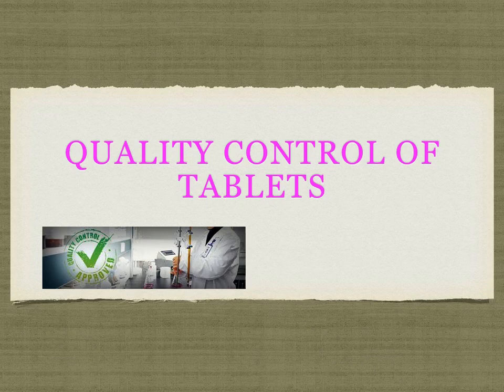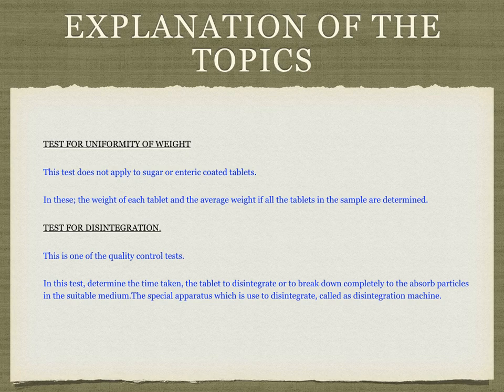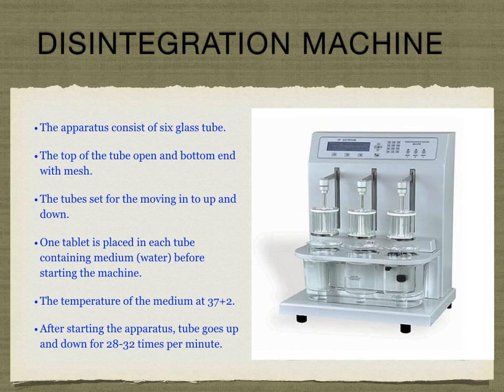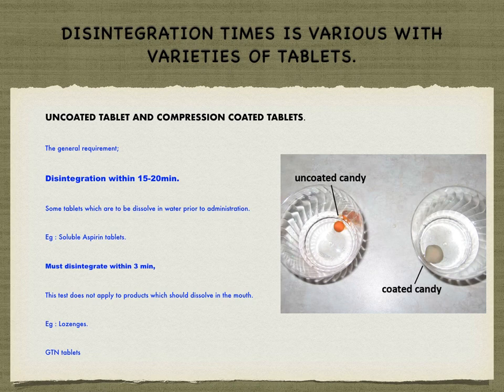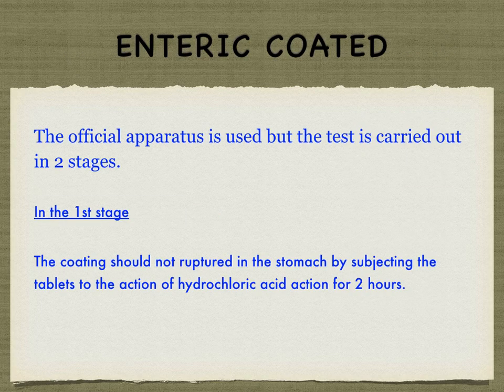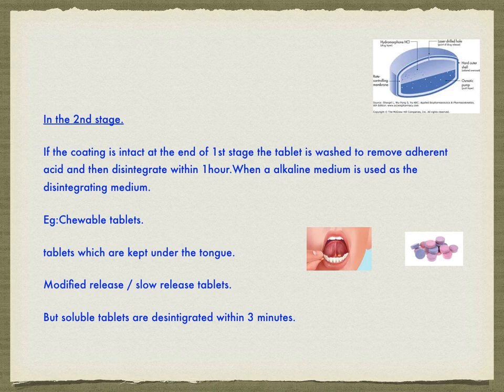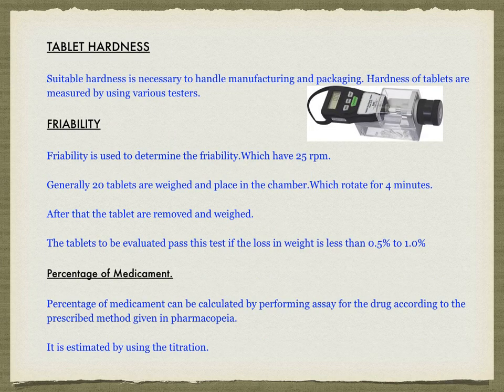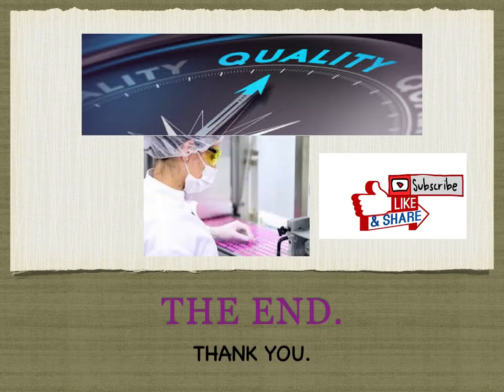QUALITY CONTROL OF DRUGS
Finding difficult to find the right material for ur new top? 😍 And dint find it? But dont mind we got the right quality for the tablets and do follow them !